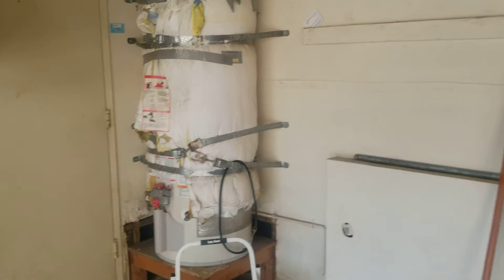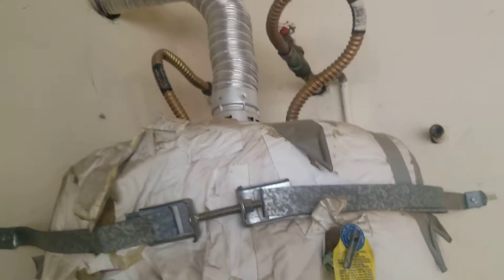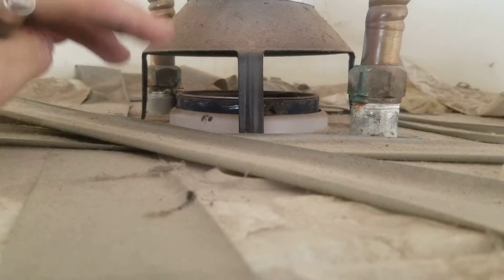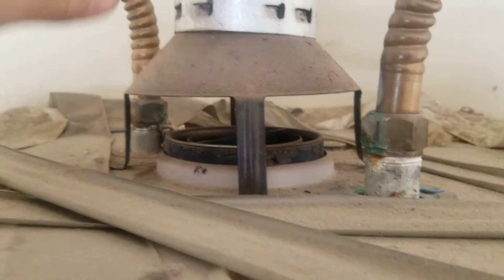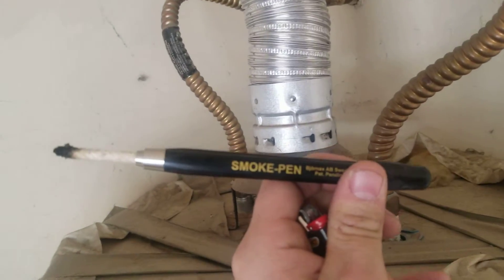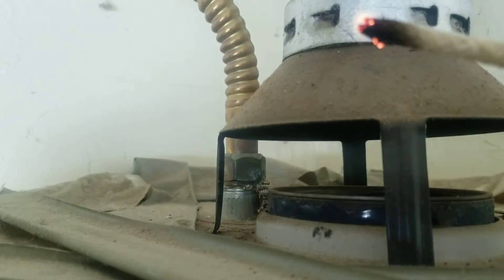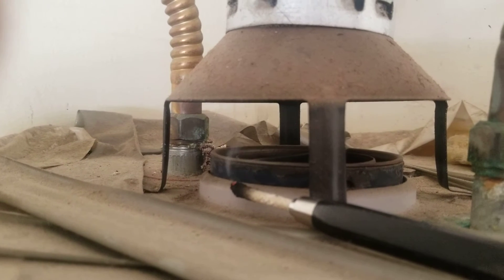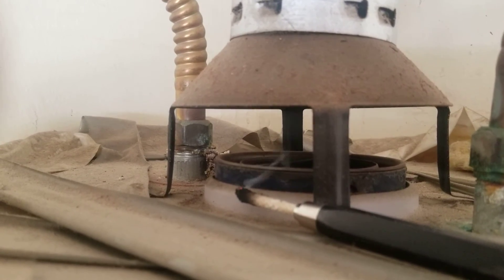Inspect -A-Minute! - Testing Water Heater Drafting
Most water heaters use a simple gravity draft system.  If the exhaust vent pipe is improperly installed, it can cause back drafting of the exhaust.  This can be a significant safety hazard without correction.